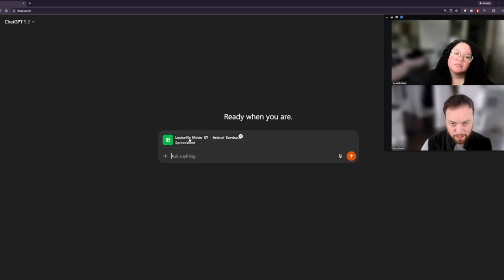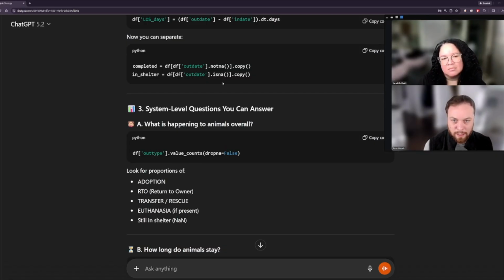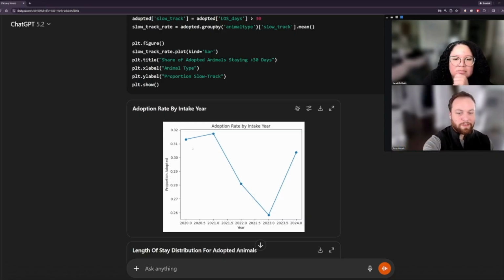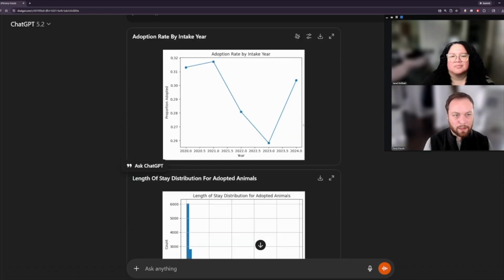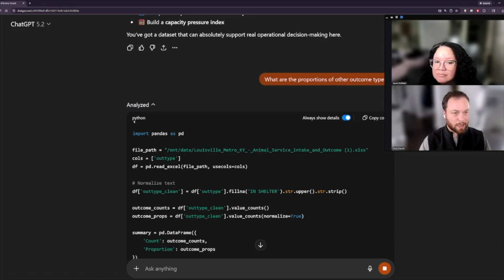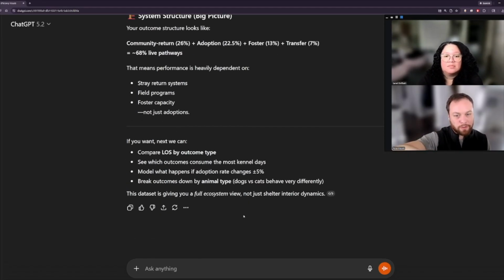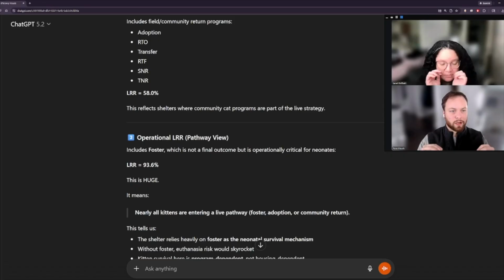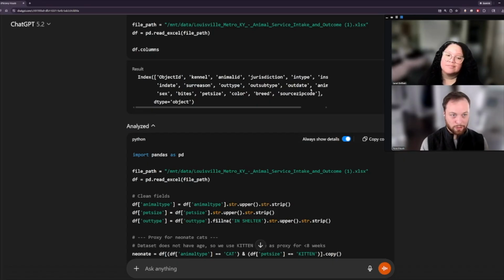Using ChatGPT to Dive into The Data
Explore the basics of using ChatGPT for data analysis in this introductory video led by Ross Mauck. We begin with a simple overview of how ChatGPT works, then walk through Ross’s approach to using it as a tool for analyzing data. From there, we go step by step through the process of examining a dataset, showing how AI can support clearer insights, faster exploration, and more informed decision-making.

This video is designed for beginners and anyone interested in learning how AI can be applied in practical, real-world ways across animal welfare and beyond.

Co-host: Janel Griffieth